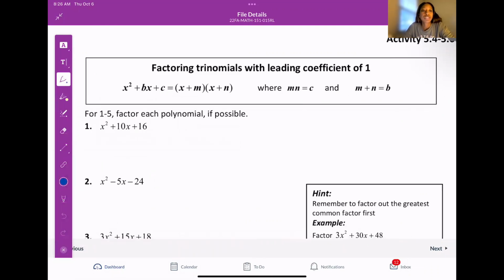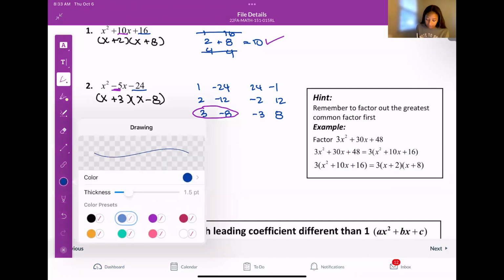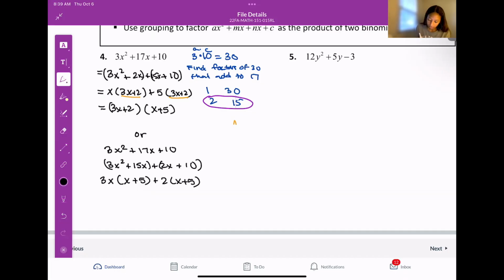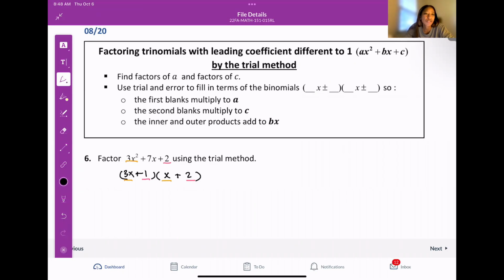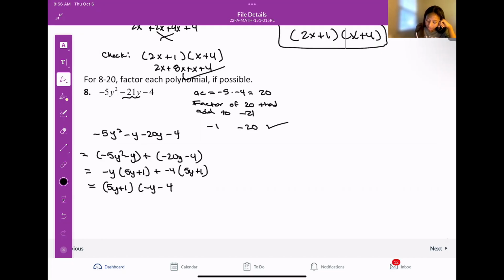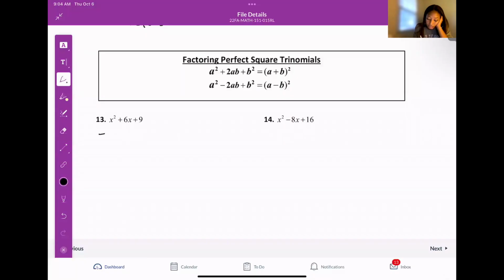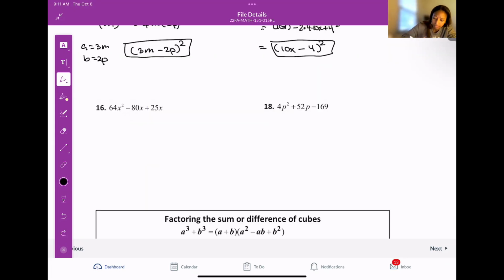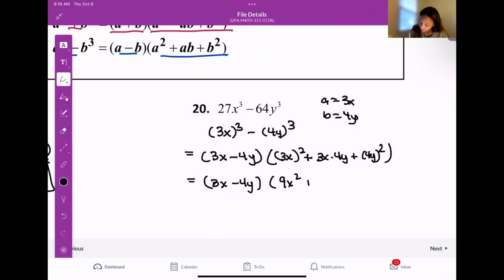Math 151 5.4-5.6